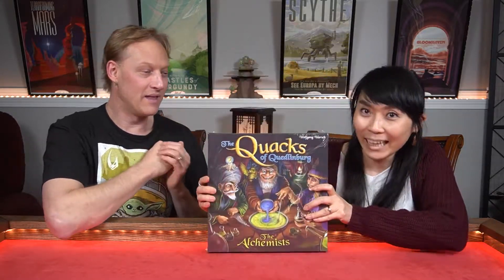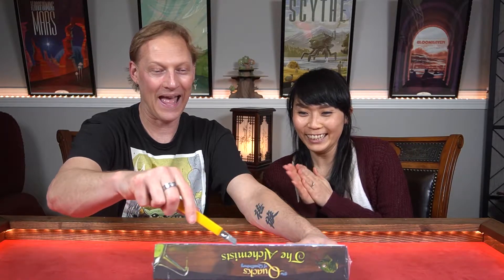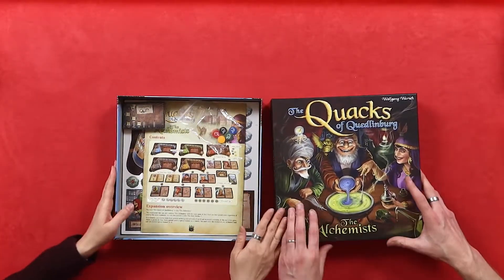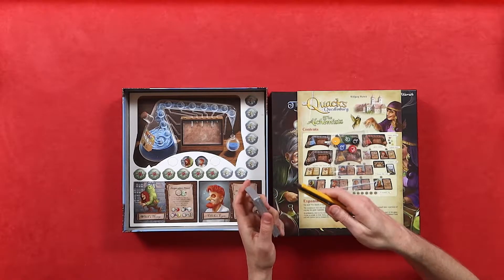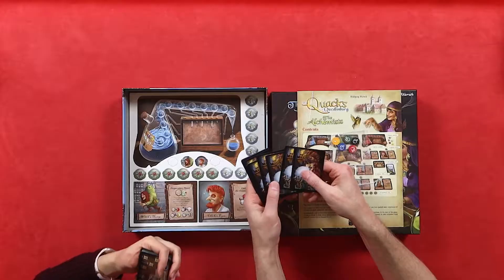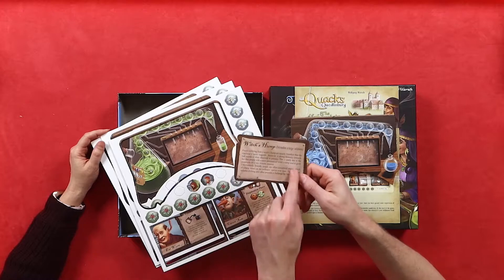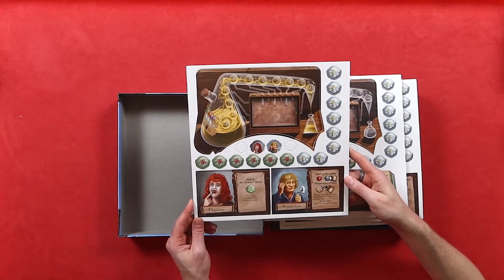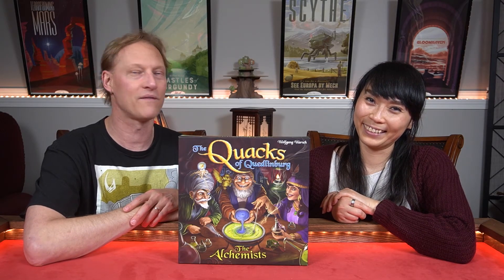The Quacks of Quedlinburg: The Alchemists Board Game Unboxing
Join Judie & Michael in this Quacks of Quedlinburg: The Alchemists Board Game Unboxing.  We just love the original Quacks base game so are super excited for this one.